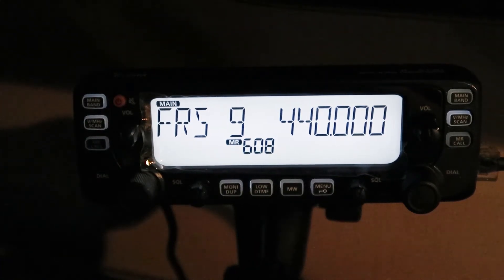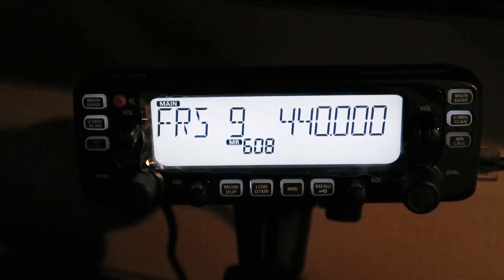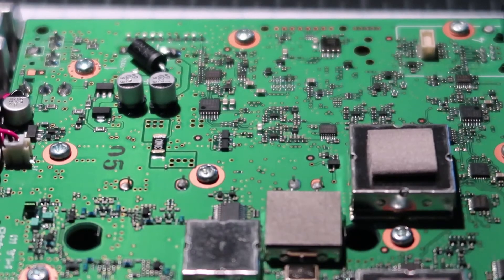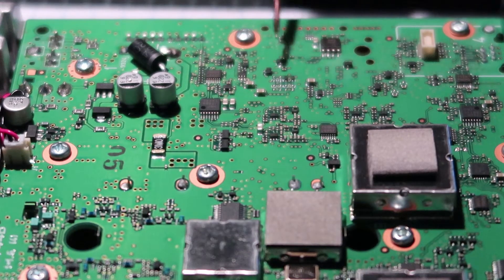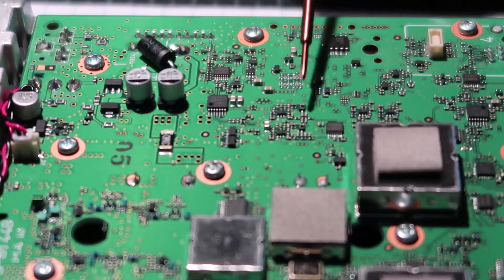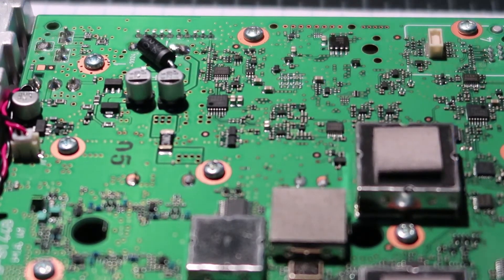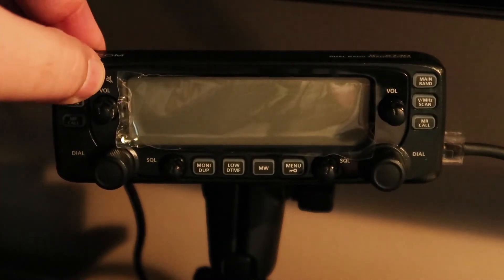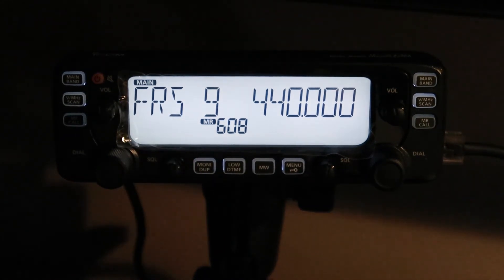ICOM 2730A MARS Cap Frequency Mod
Performed the MARS Cap modification of the ICOM 2730A.
TX Frequency expansion
137.000 – 174.000MHz [FM] & 400.000 – 470.000MHz [FM]

Perform at your own risk, not responsible to any damage caused by this modification.